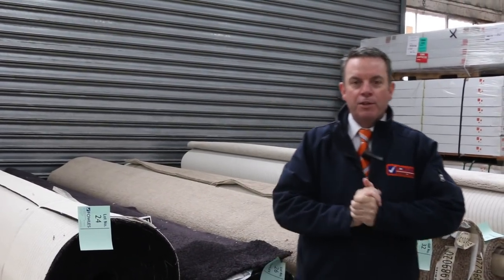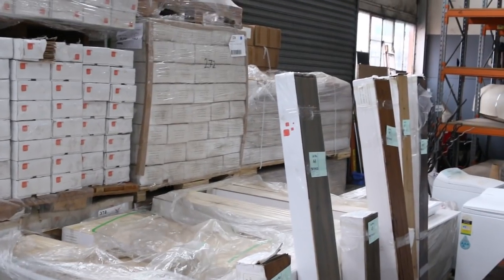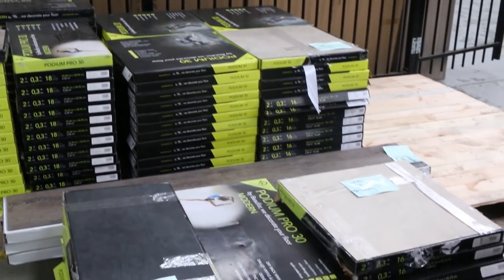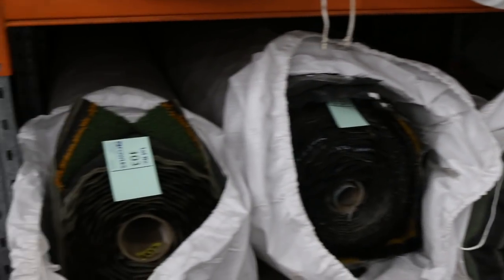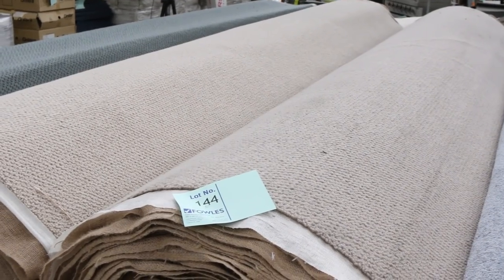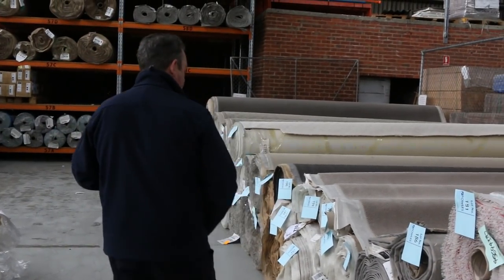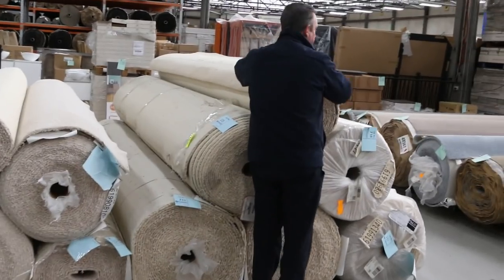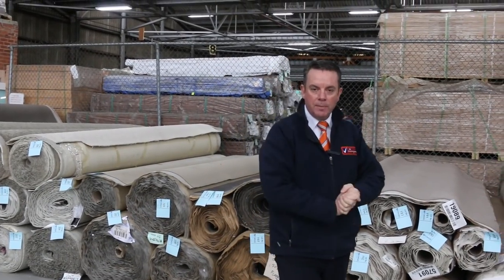Carpet Auction 19 June